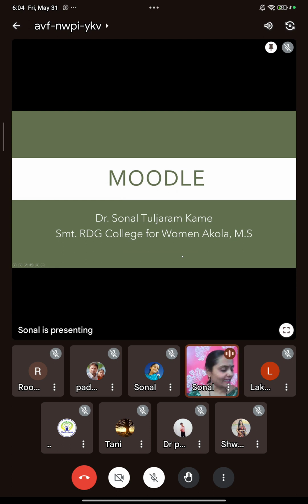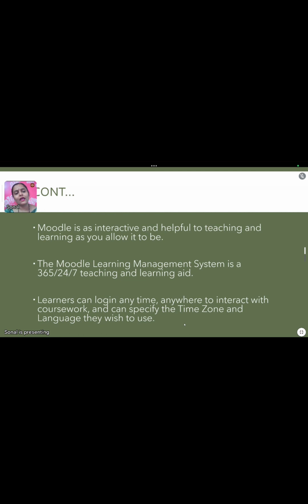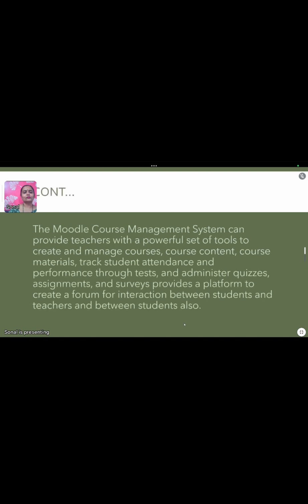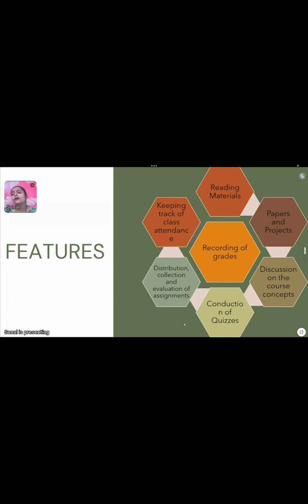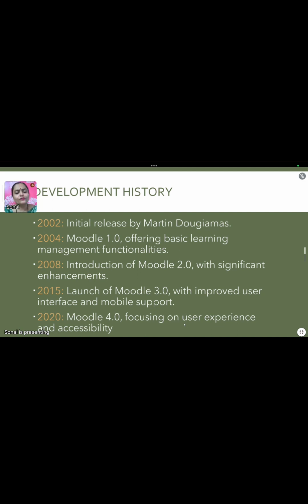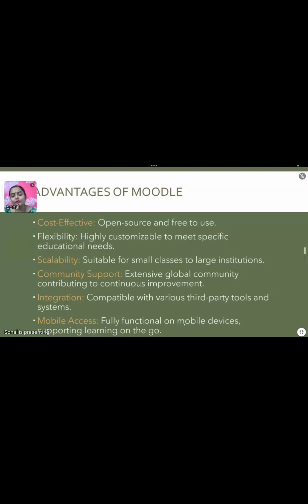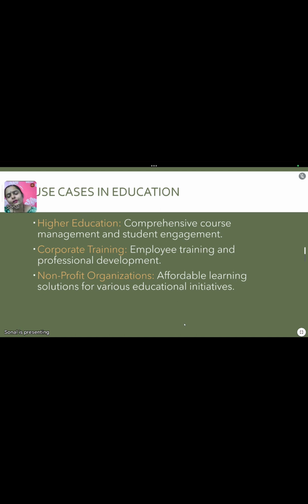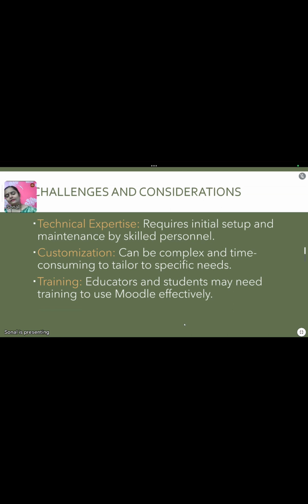FDP 10 days session delivered by Dr. Sonal Kame on MODEL: ITS DEVELOPMENT AND ADVANTAGESS